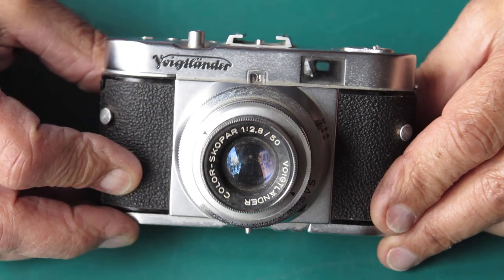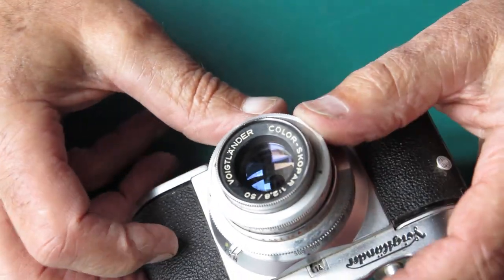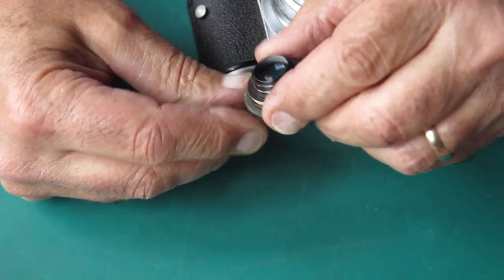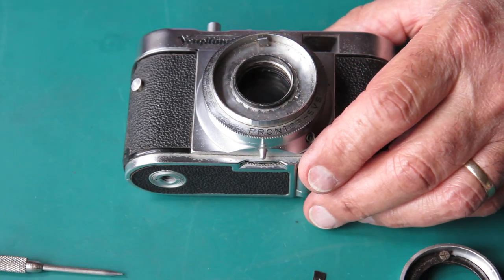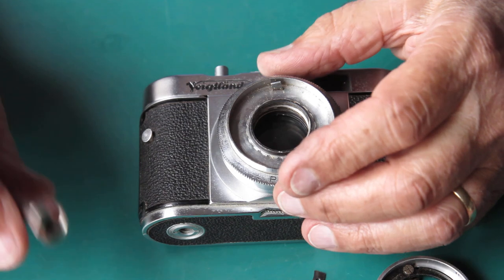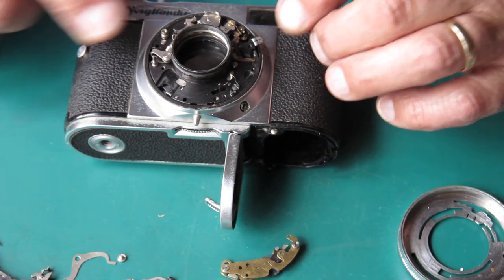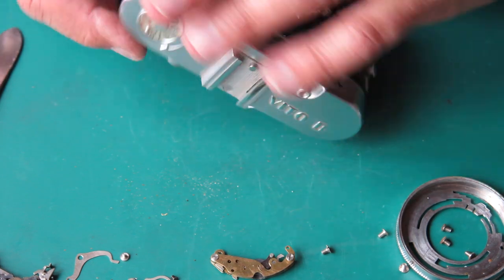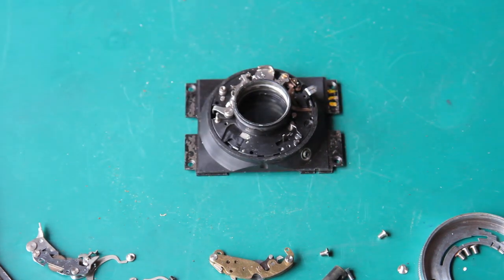Struggles with a Vito B, part 01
I struggle through servicing a Voigtlander Vito B camera.